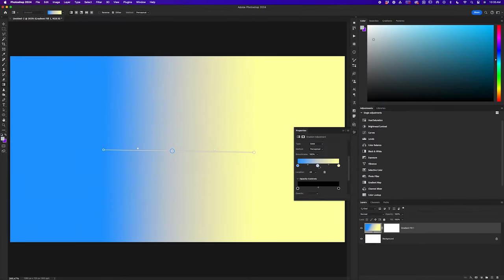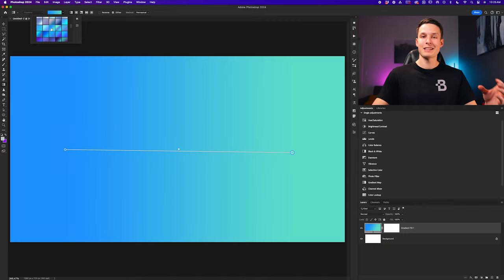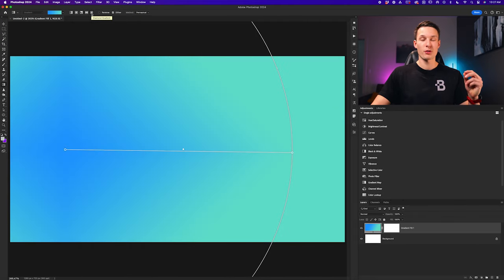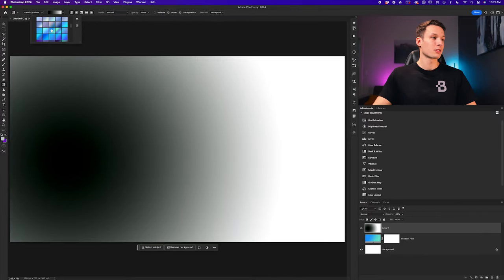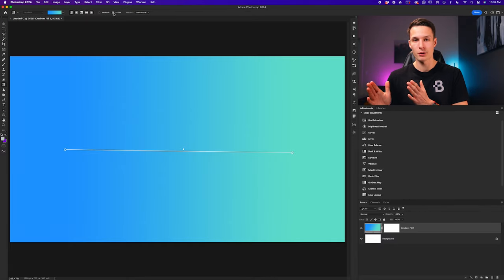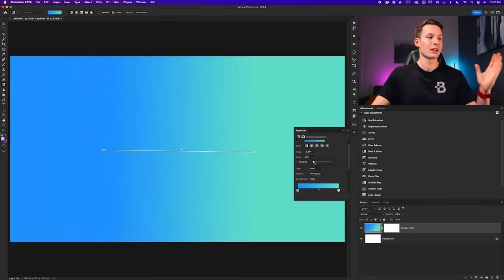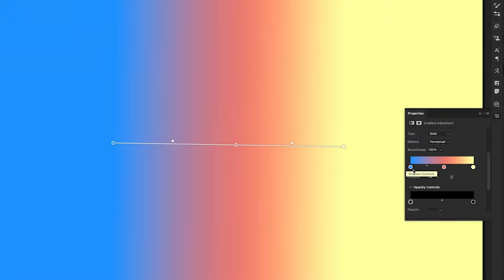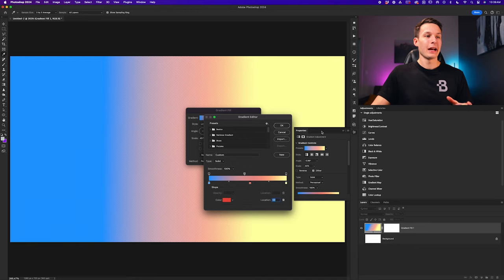How To Use The Gradient Tool In Photoshop (UPDATED)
Learn how to master the Gradient Tool in Photoshop with the addition of new gradient modes.

Timestamps:
0:00 Overview
0:30 Creating A Gradient In Photoshop
3:19 Gradient vs Classic Gradient
5:45 Dither Explained
6:49 Changing Gradient Colors In Photoshop
In this Photoshop tutorial you'll learn how to use the Gradient Tool, including the more recent addition of Gradient modes. These gradient modes make it much easier to preview your gradients with the use of live gradients. Although I still prefer the Classic Gradient, this is a great new addition to the tool that is easy to get confused by. So I hope the steps in this lesson make everything more clear for you the next time you use the Gradient Tool in Photoshop!